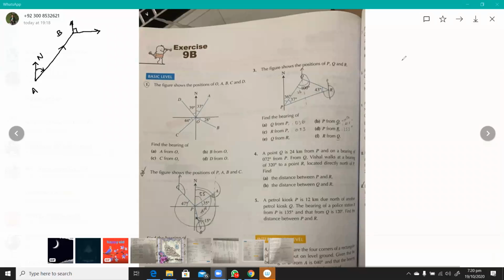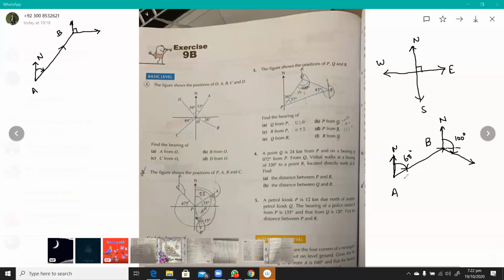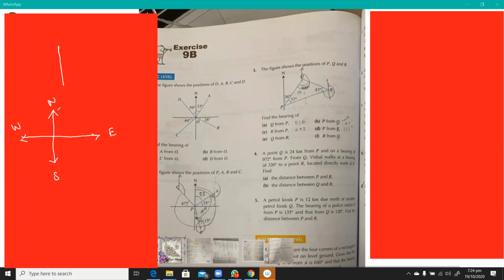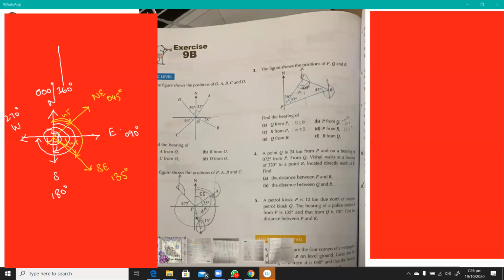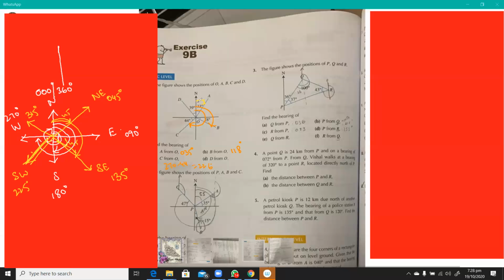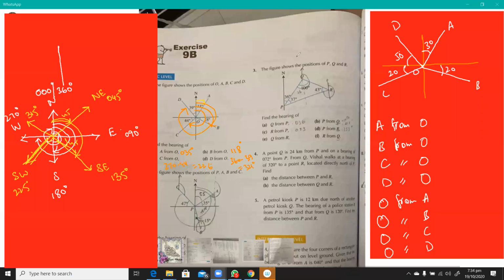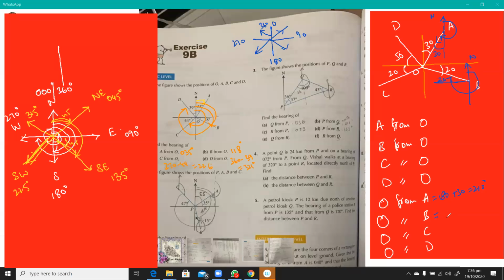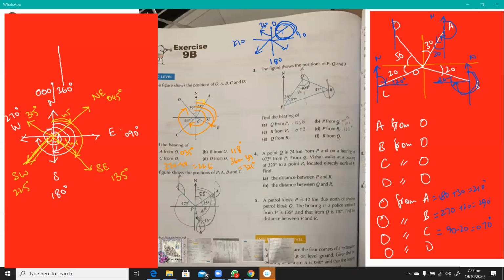A Brief Introduction of Bearings/O Level Maths Trigonometry.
How to find the Bearings of a point from another point?